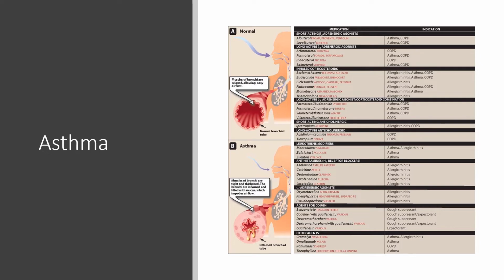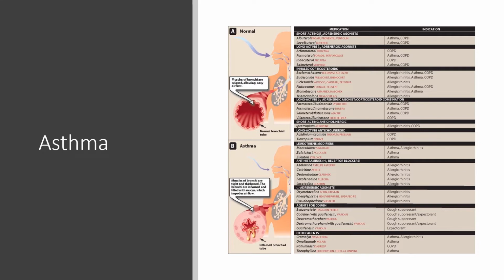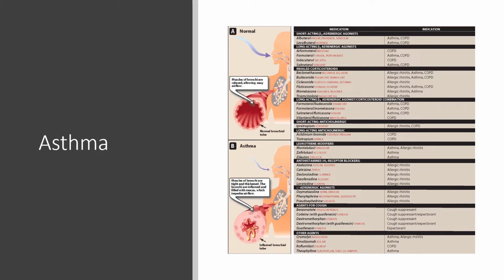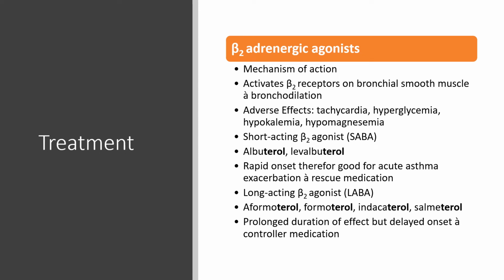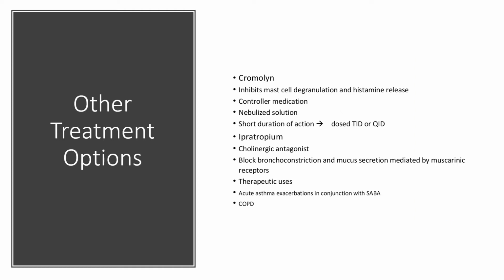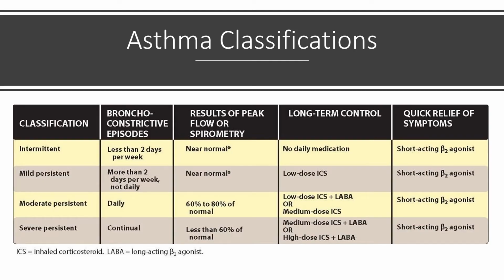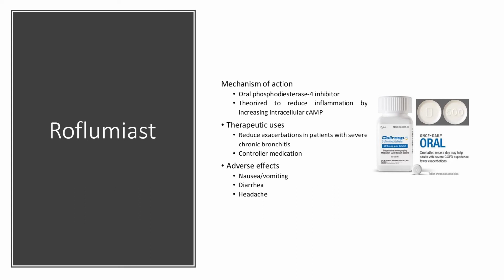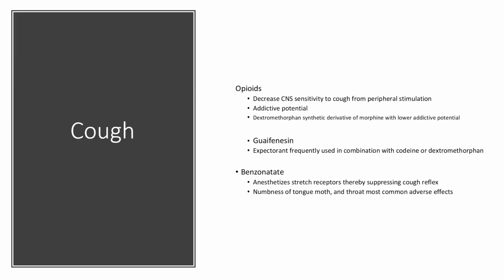PPT RESPIRATORY SYSTEM